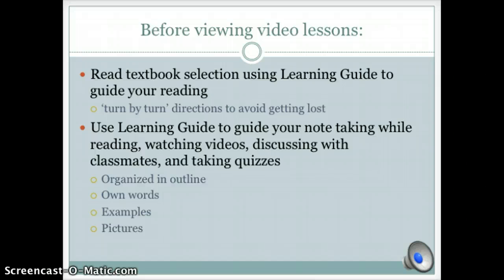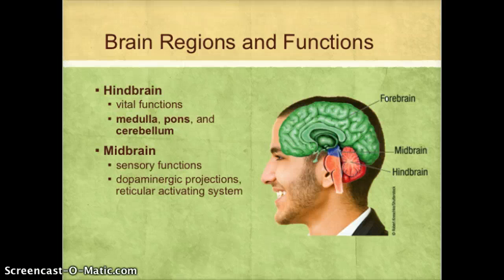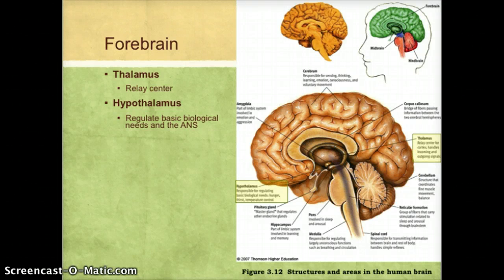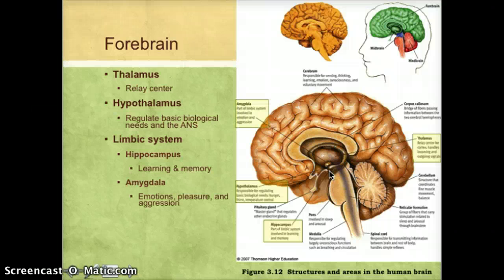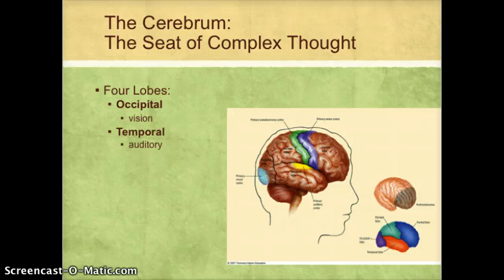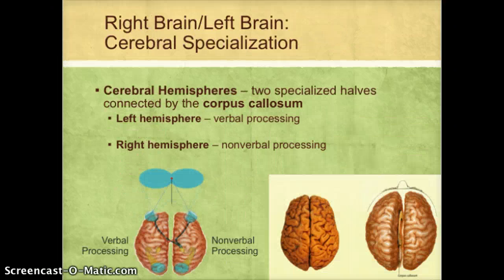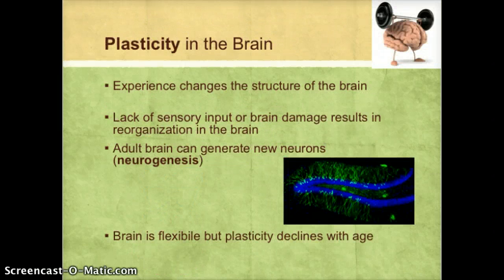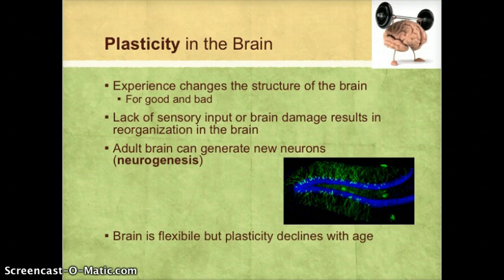Chapter 2 - The Brain and Behavior